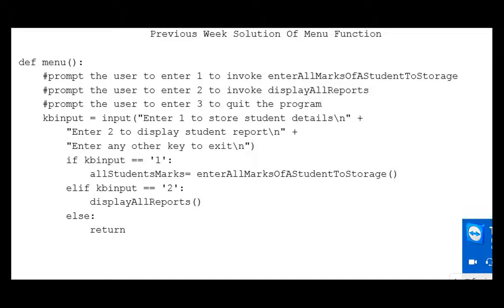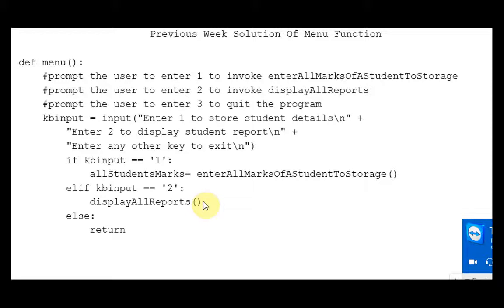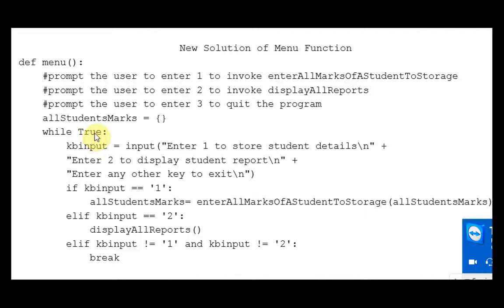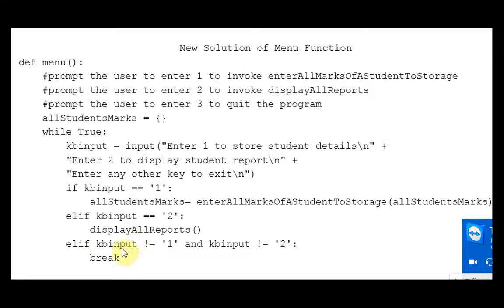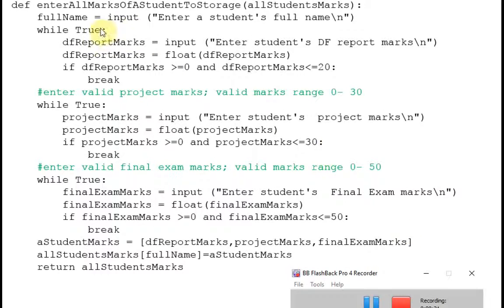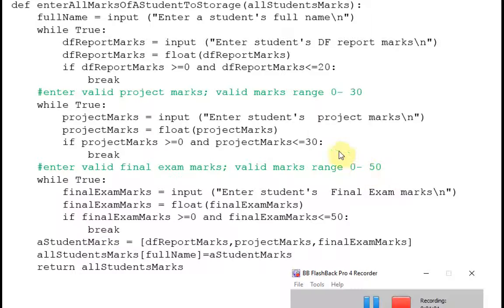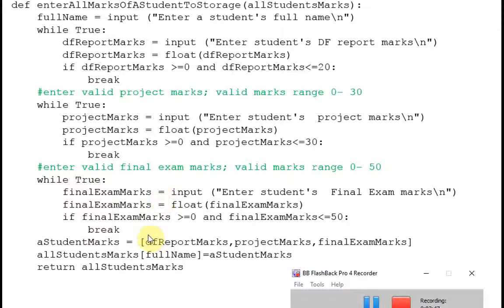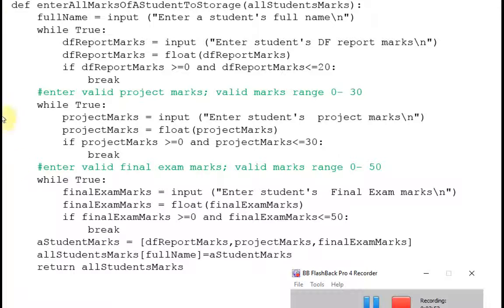While loop for input validation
uses an example to illustrate while